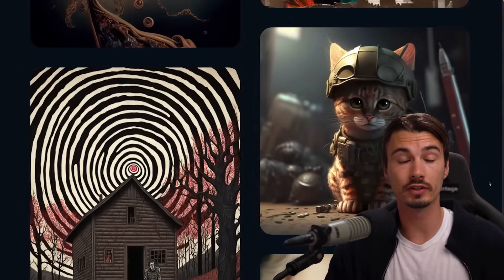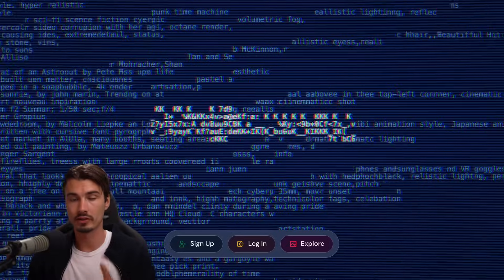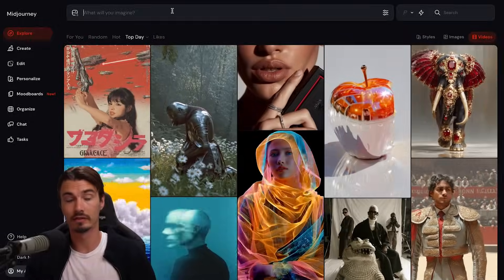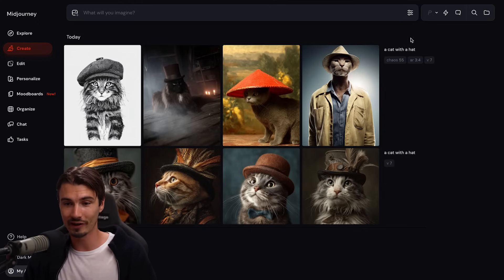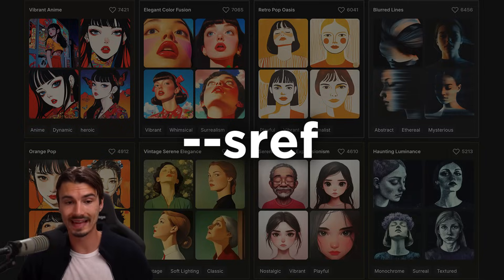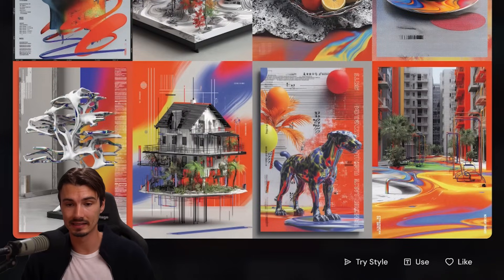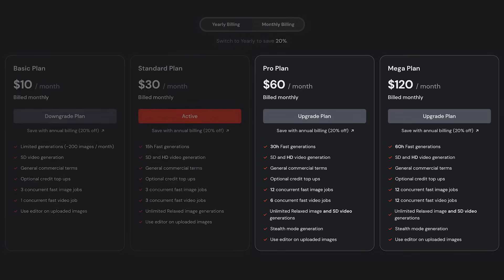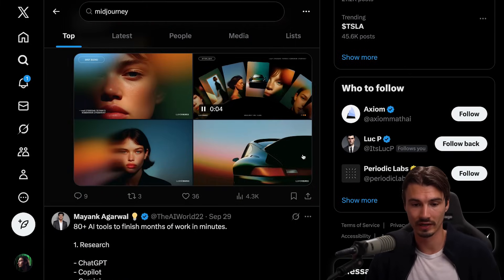How to Use Midjourney for Beginners in 2026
In this video, Igor shows you how to use AI image generator Midjourney. He walks you through every step you need to go from an idea to a gorgeous image or video in seconds. Enjoy!

Chapters:
0:00 Intro
0:29 What You Need
0:50 First Prompt
1:01 Image Options
1:15 Video
1:27 Styles
2:04 Final Notes
2:25 Outro